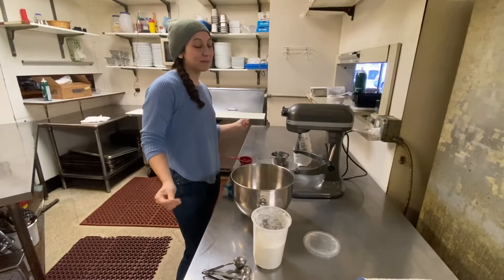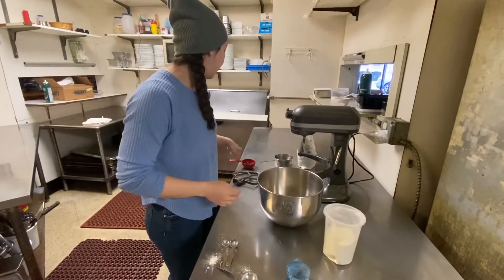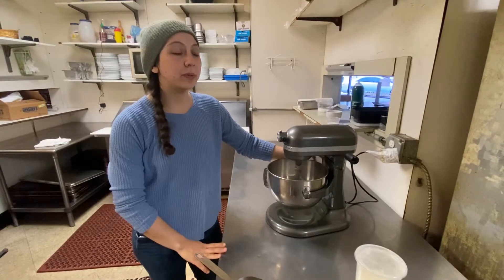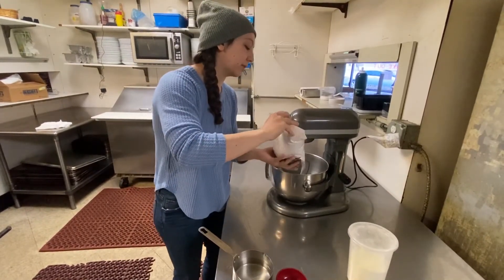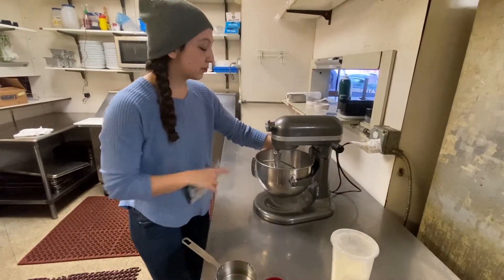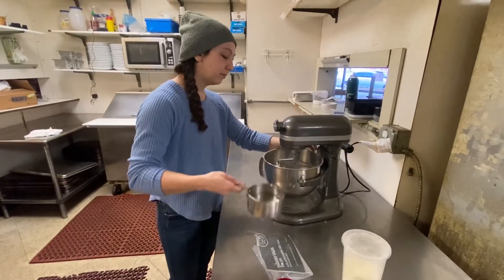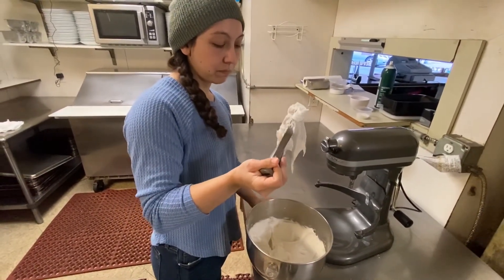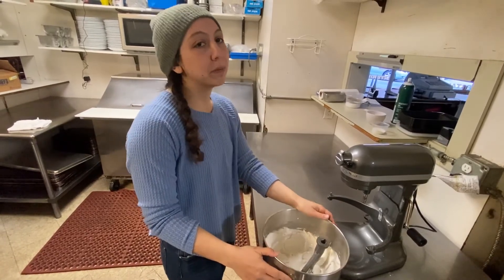making royal icing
this is how I make my royal icing

6 Tbs meringue powder
8 Tbs water  (+whatever needed to thin)
2 lbs powdered sugar (10x)